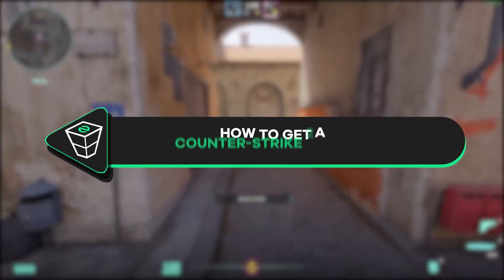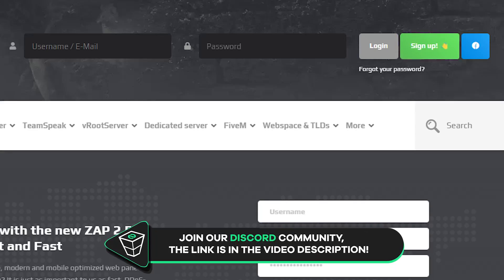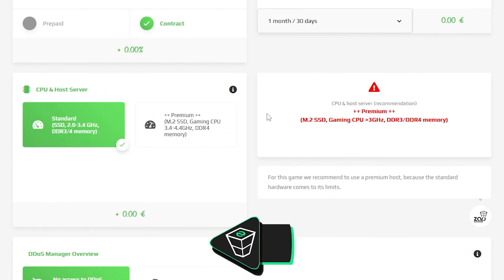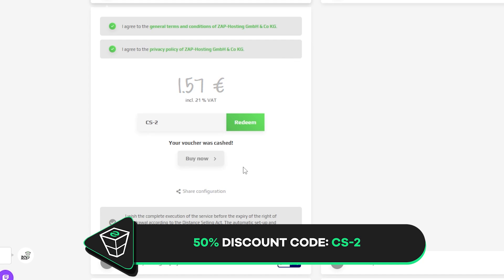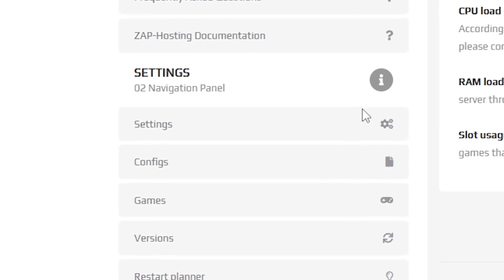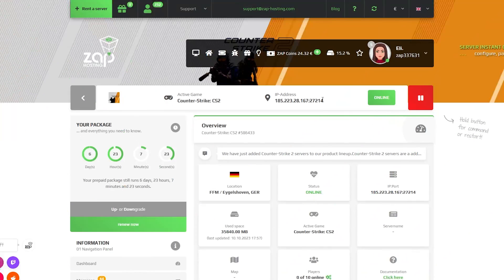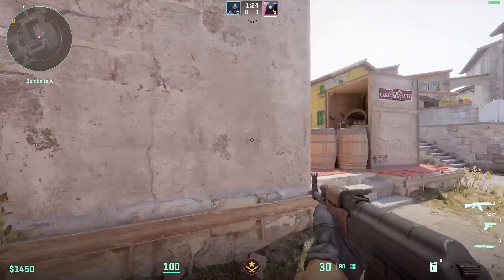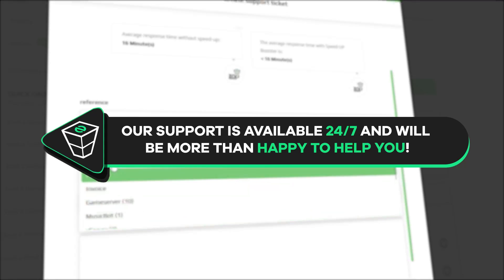Setup Counter-Strike 2 Server IN ONE MINUTE! | 2025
TIMESTAMPS:
0:00 Intro
0:15 Getting a server
1:07 Changing the settings
1:30 Joining the server
1:44 Outro